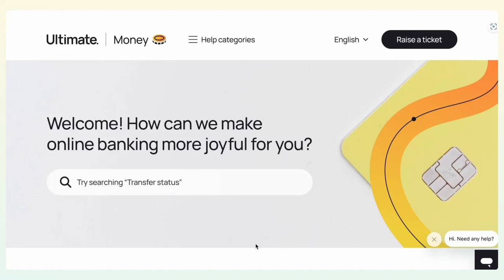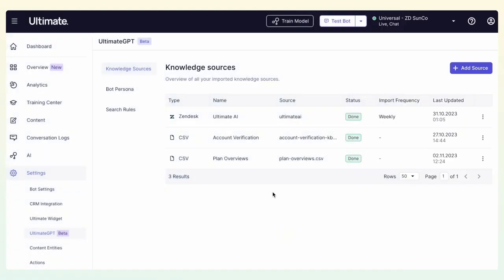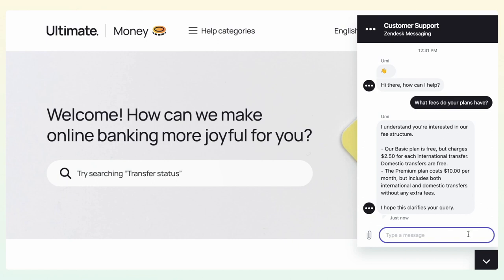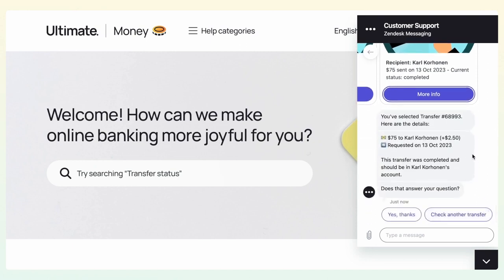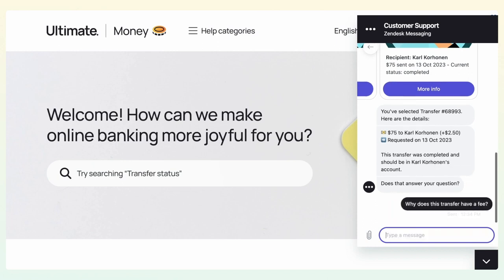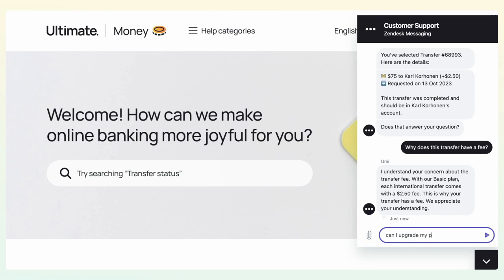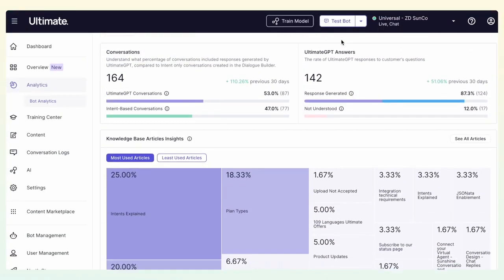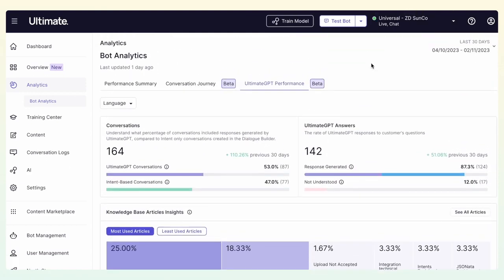Don't Miss Out: Elevate Your Zendesk with Ultimate AI Integration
Unlock the Full Potential of Your Customer Support with Zendesk and Ultimate AI Integration! 🚀

This demo unveils how two powerful solutions unite to redefine customer support. By leveraging Ultimate AI, Zendesk's top-choice global AI, your team can transform complex customer service tasks into effortless victories.

Why Ultimate AI & Zendesk?

✅ Seamless Authentication
✅ Rapid Integration
✅ Dynamic AI Responses
✅ Efficient Transactions
✅ One-Click Integration Miracle

Ready to Transform Your Customer Support?
Premium Plus is your guide through the intricacies of Zendesk & Ultimate implementations. Let us show you how to not just meet but exceed your customer support goals.

🌐 For more information and to start your journey to superior customer support, visit us

Don't Miss Out on Revolutionising Your Support System
Contact Premium Plus today for a personalised consultation on how Zendesk and Ultimate AI can catapult your customer service to new heights ⛰️